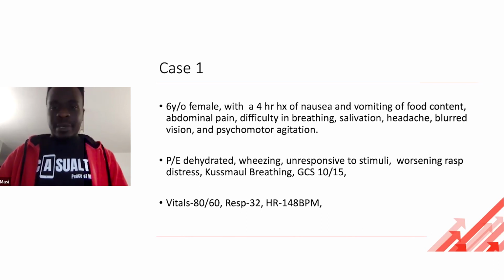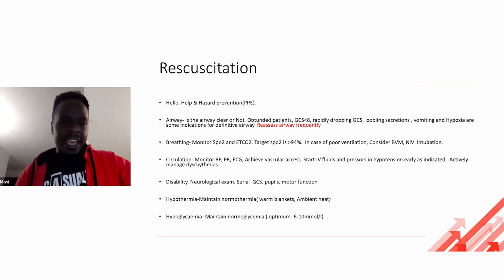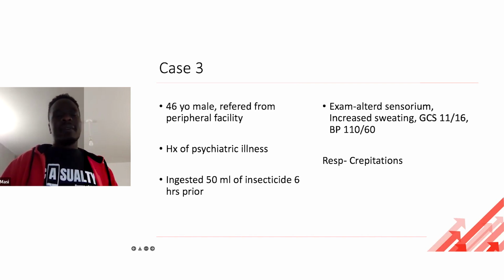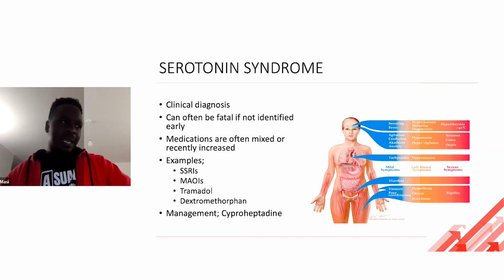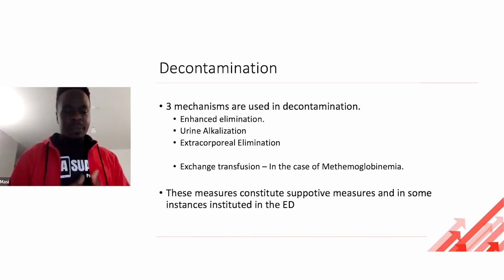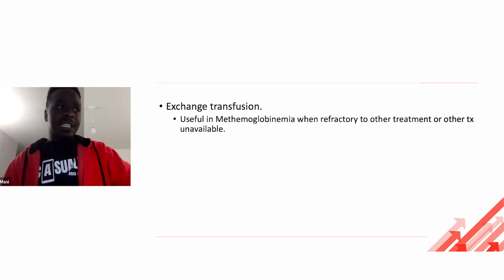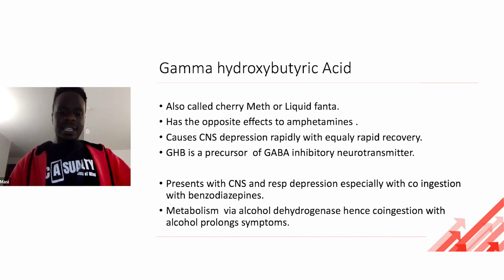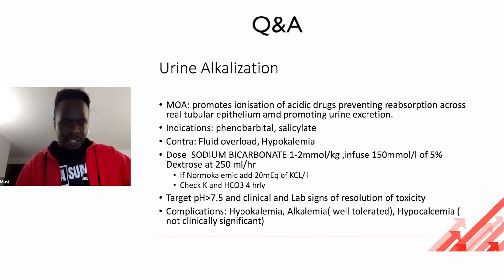Approach To Acute Poisoning in the ED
Poisoning is a common presentation in the emergency department. Having a systematic approach to the management of the patient can definitely save their lives.